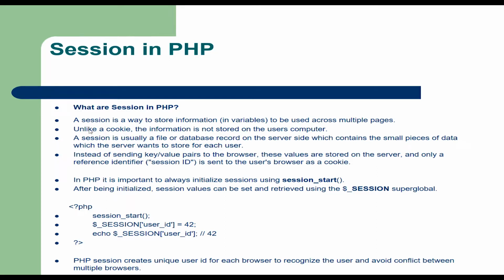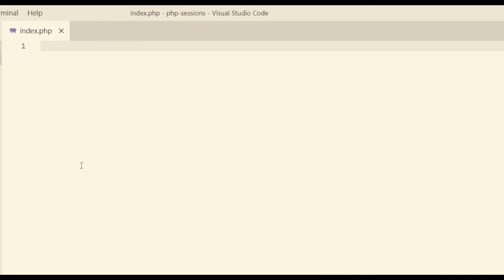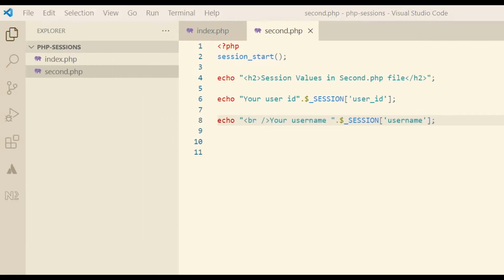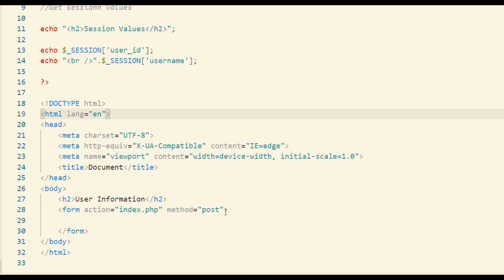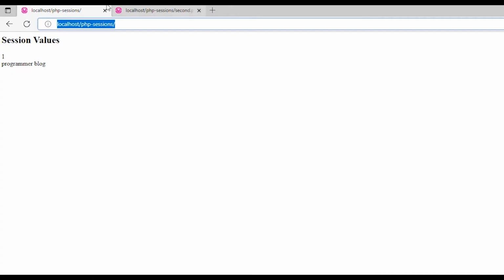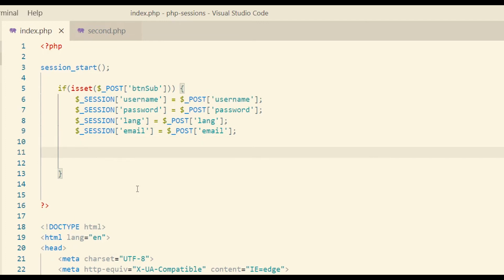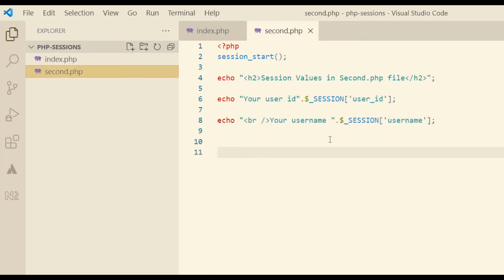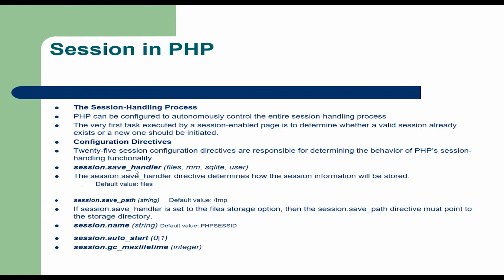How to use sessions in php | Programming For Beginners | Learn PHP With Examples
Session is a way to store information (in variables) to be used across multiple pages.
Unlike a cookie, the information is not stored on the users computer.
A session is usually a file or database record on the server side which contains the small pieces of data which the server wants to store for each user.

In this video you will learn:
1. What are sessions in php
2. How to set sessions
3. How to get values from sessions using $_SESSION
4. How to access values of sessions on other  pages
5. How to use session start method
6. session variable in php
7. How to get data from session in php
8. session unset in php
9. Save form values in session

Top Rated Course to learn web development, HTML, CSS, NodeJs, MongoDB